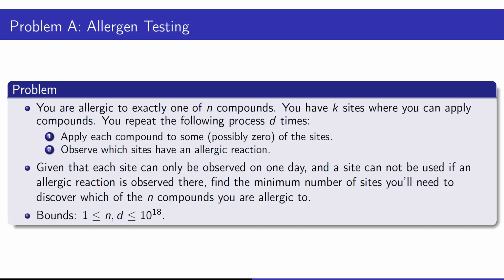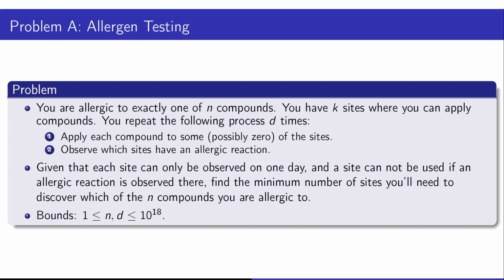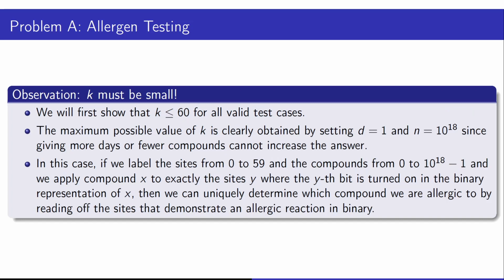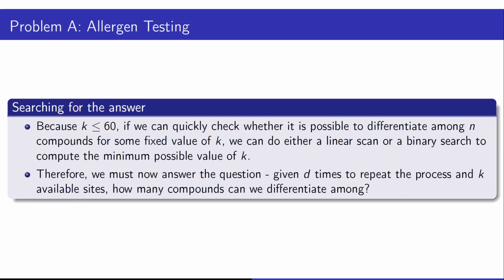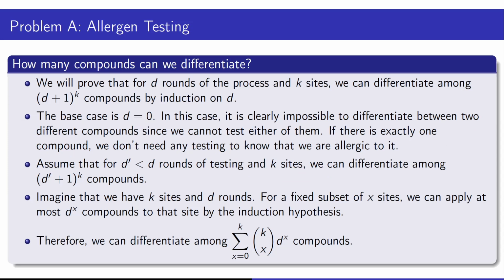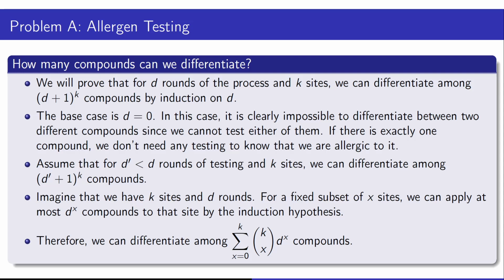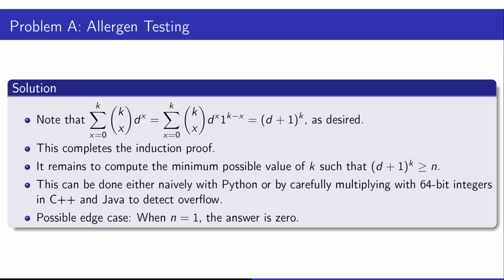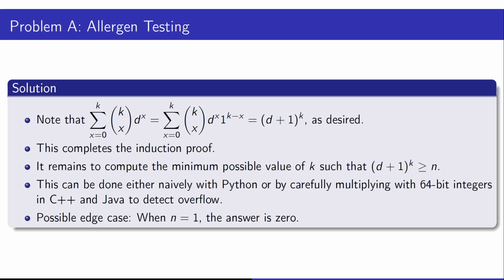NAC 2023 A